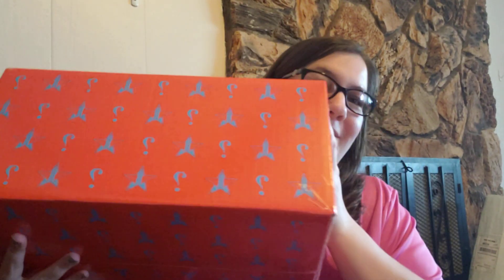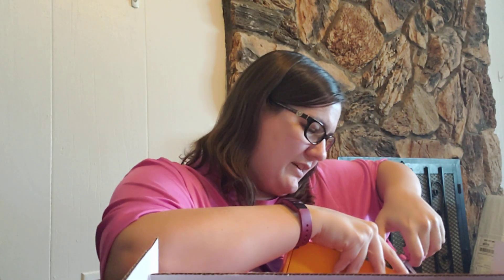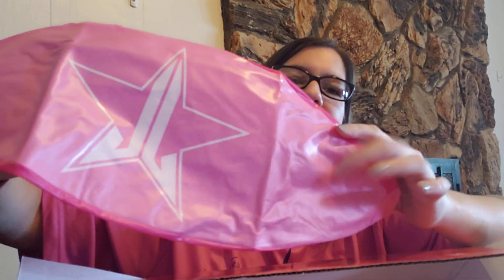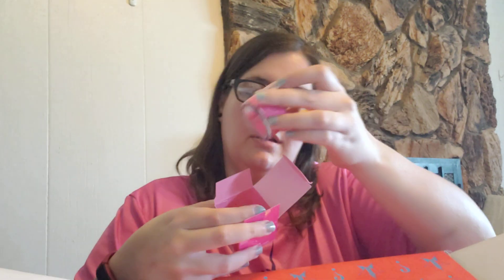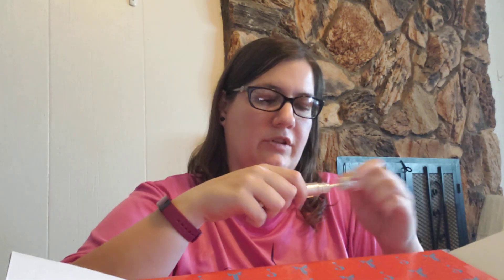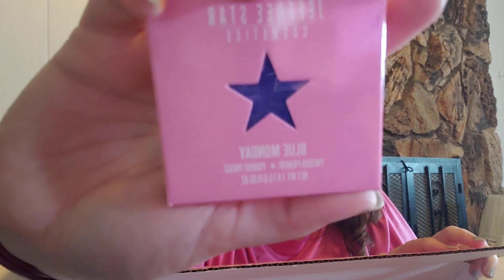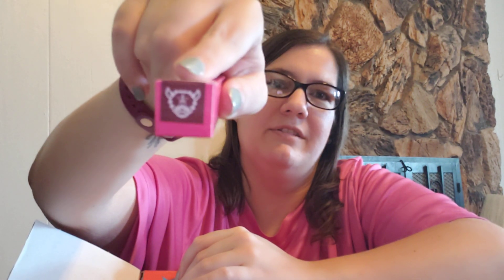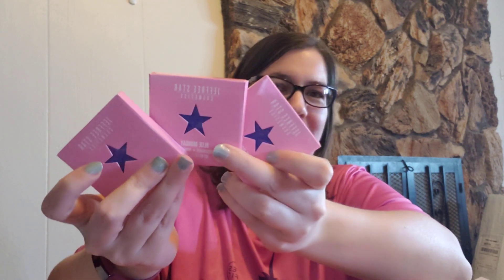unboxing my jeffree star Supreme mystery box 📦 summer 2021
hey guys! this box was so good other than the 3 singles being the same , I did contact customer service and ill keep everyone posted on what they say. no repeats which was amazing and I love everything ❤ I will make the shirt work lol